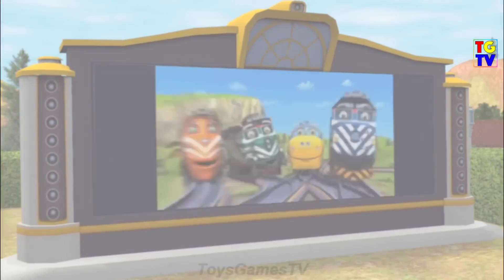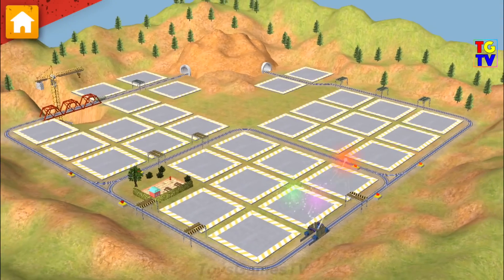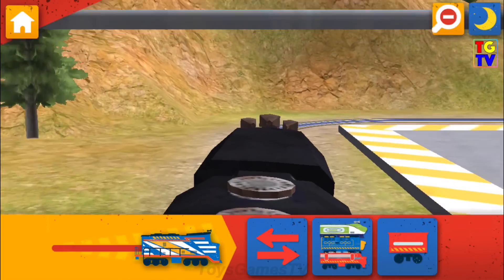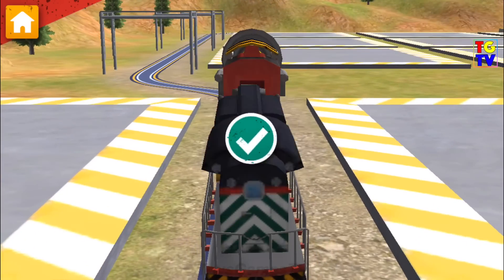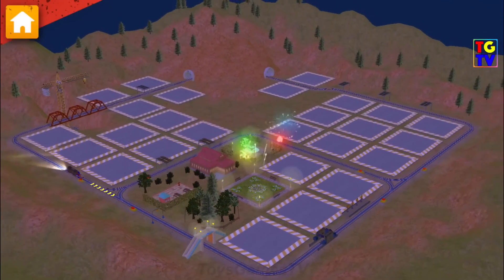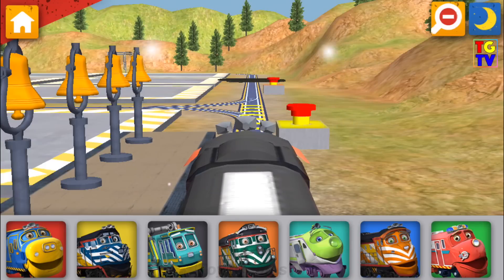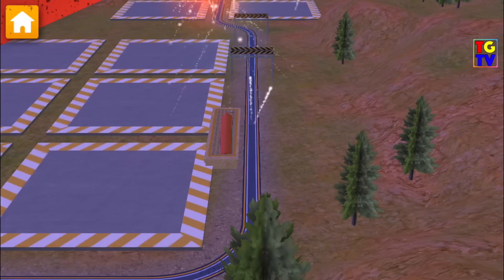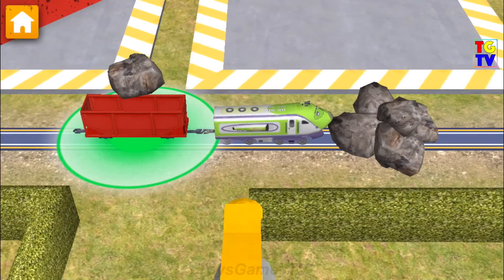Chugginton Ready to Build for iPad Part 1/2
Chugginton Ready to Build by Budge Studios - Use Brewster, KoKo, Wilson, Zack and 3 other Chuggineers to build your own Chuggington town.

Description from Google Play

Budge Studios™ presents Chuggington™ Ready to Build! Join Zack and the Chuggineers in this virtual train set for preschoolers. Use traintastic tools to fix tracks, repair bridges, drill tunnels, and more! Help fix problems with the Chuggineer team and earn new items to build your own Chuggington world. So, are you ready, Chuggineer? Let’s build together!

FEATURES
• Build your own Chuggington world
• Help save the day; clean up spills, repair bridges, put out fires, and more!
• Complete missions to earn new traintastic items
• Ride the rails with your favorite chugger and meet new characters Tyne, Fletch & Cormac!
• Control speed, direction, and switch from day to night
• Tap your chugger to honk the horn! Toot toot!
• Follow easy step-by-step instructions from Zack, foreman of the Chuggineers
• Play in free mode, or unlock the full version to access everything